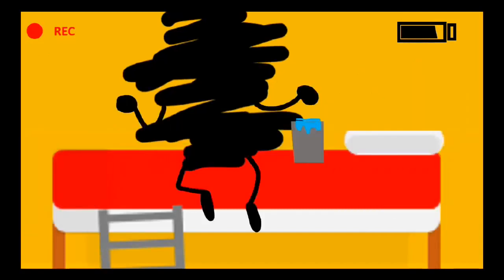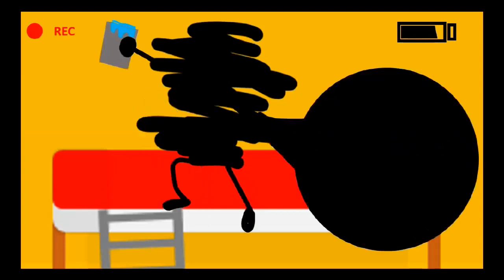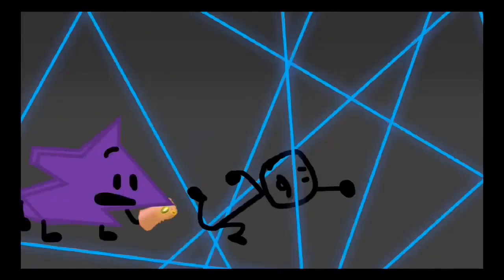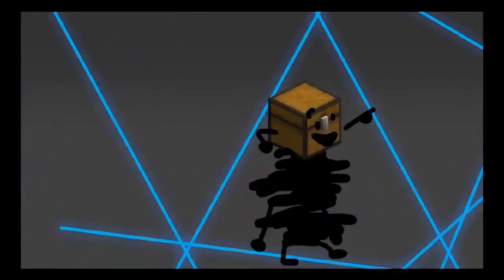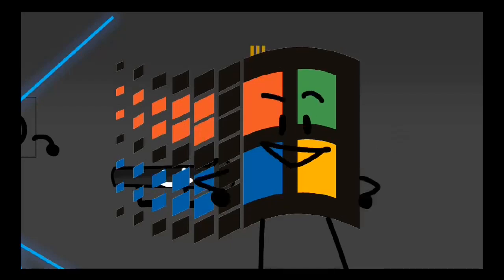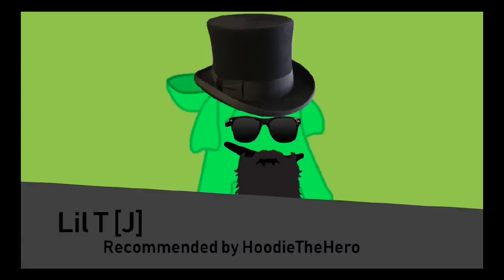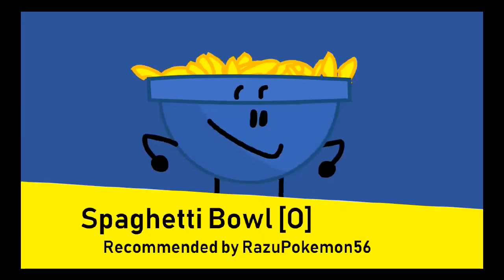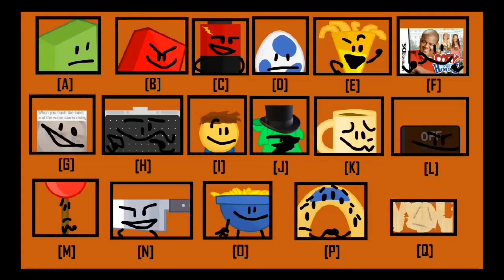Battle For Something - Episode 4: Anything But The Zaps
Welcome back to Battle For Something after a short hiatus, where our final 10 take place in a mission far more dangerous than the others. Also debut.